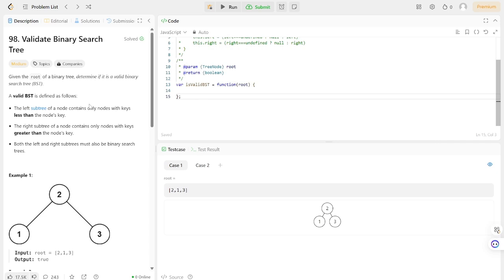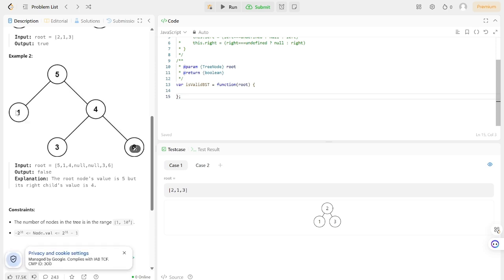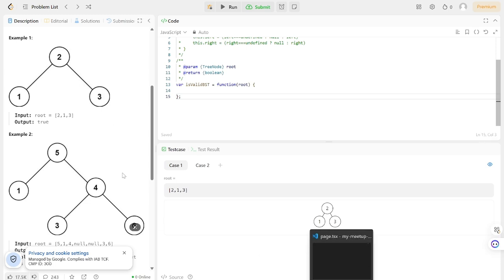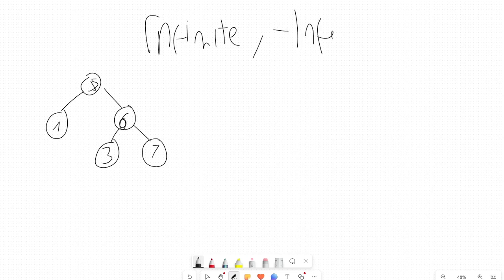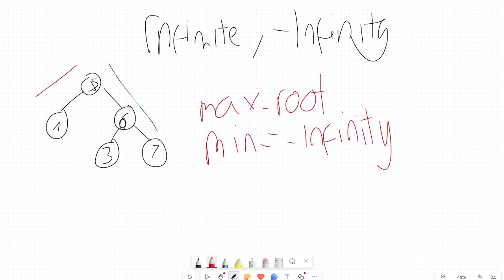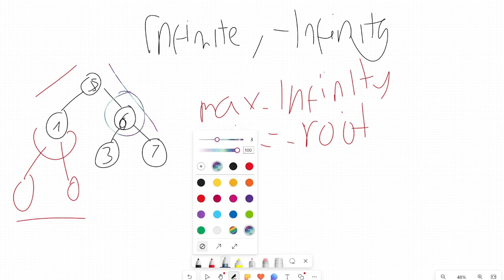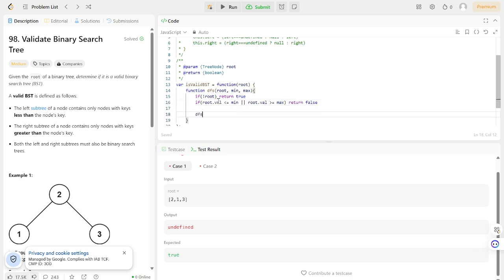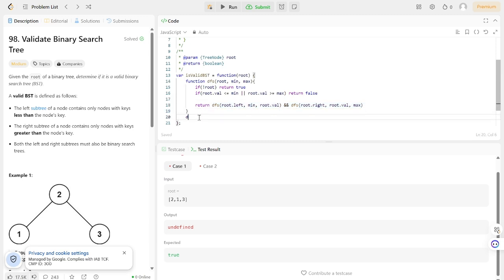LeetCode 98: Validate BST | JavaScript Recursive Solution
In this video, I solve LeetCode 98: Validate Binary Search Tree using a recursive range validation approach in JavaScript.

This is a key tree problem in technical interviews. The idea is to ensure every node satisfies the BST property: all values in the left subtree are less than the current node, and all in the right are greater — not just directly, but recursively for the entire subtree.

I explain the edge cases and walk through how to use min/max bounds recursively to validate the entire tree structure.

What You’ll Learn:
✅ How to recursively validate a BST
✅ Why an inorder traversal alone can fail
✅ Time & space complexity of this method
✅ JavaScript recursive tree logic

Chapters:
0:00 - Question
1:40 - Explaining Solution
4:10 - Code